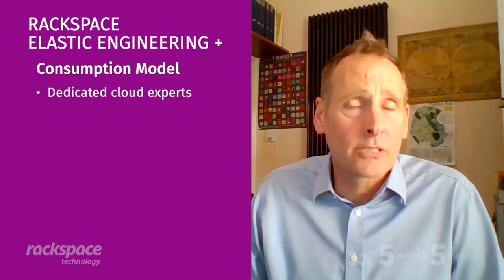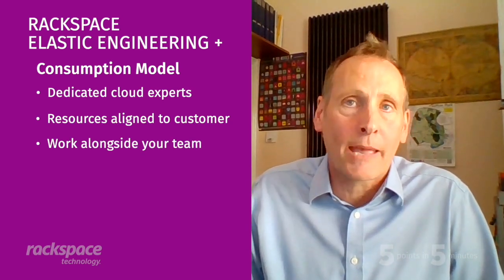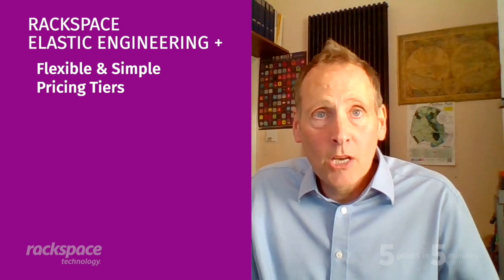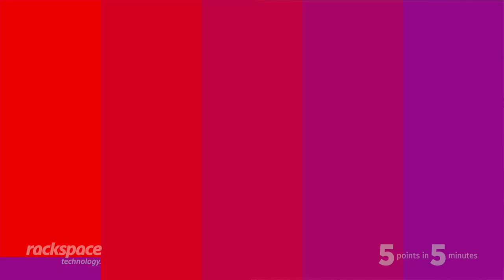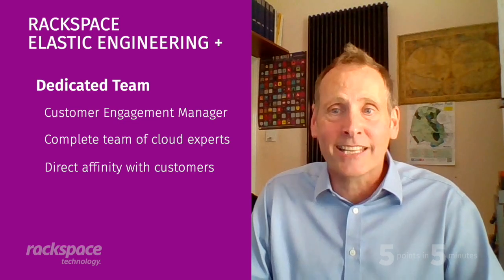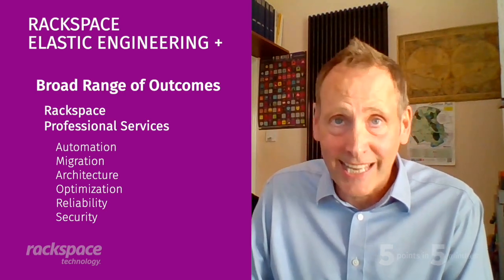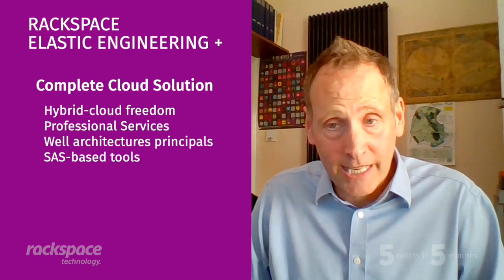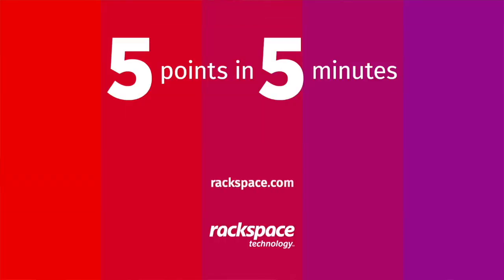5 Points in 5 Minutes: Rackspace Elastic Engineering +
In our latest 5 points in 5 minutes video, we head across the pond for a video about Rackspace’s Elastic Engineering Plus in EMEA. Director of EMEA Professional Services, Scott Elwell, joins Jeff DeVerter to talk about how Rackspace delivers full stack engineering and architecture expertise to our EMEA customers through a bespoke, highly flexible support model.